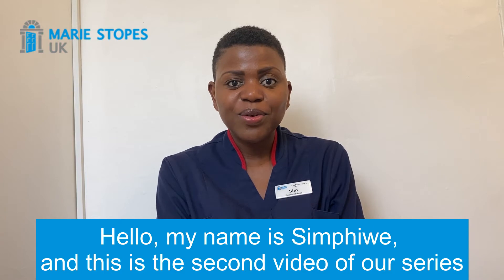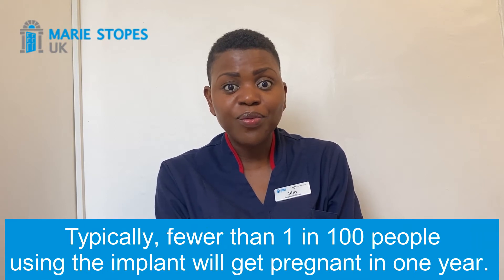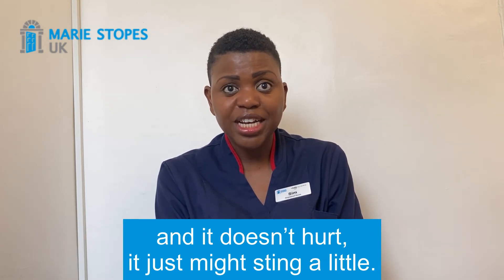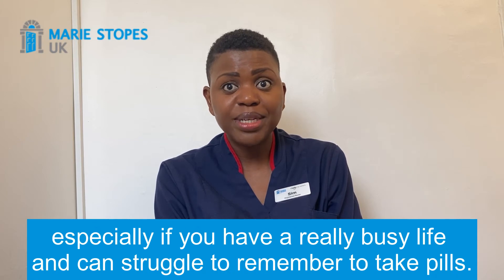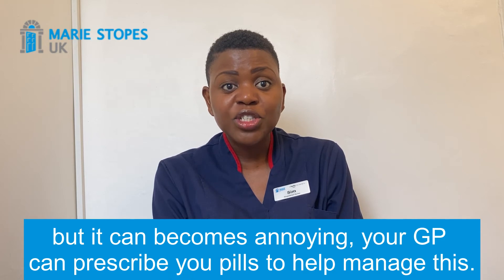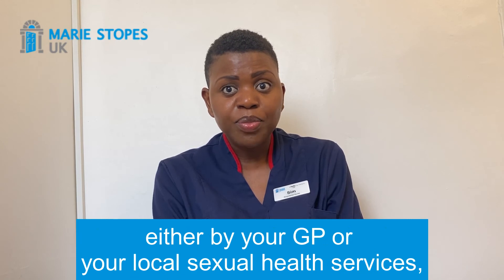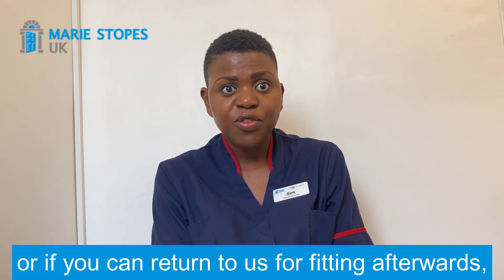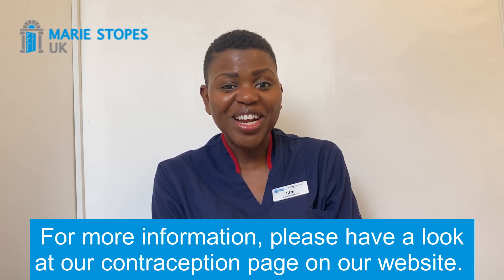Your Contraceptive Options VIDEO 2: The Implant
In this second video of our series on contraceptive options, Simphiwe Sesane, MSI UK's contraceptive nurse, will tell you a little bit about the "top of the pops" for effectiveness: the implant.
Typically, fewer than 1 in 100 people using an implant will get pregnant in one year.